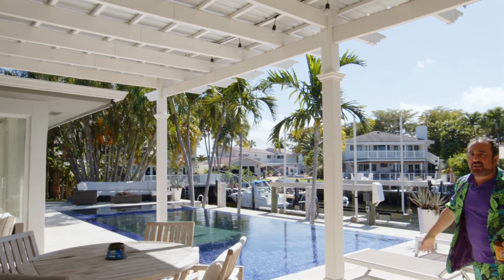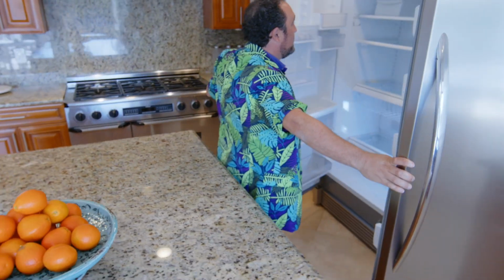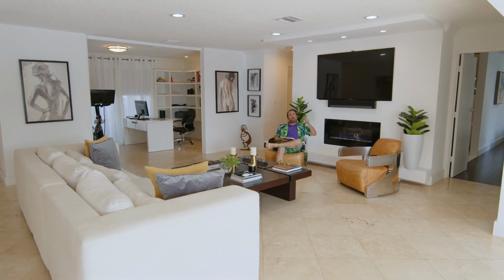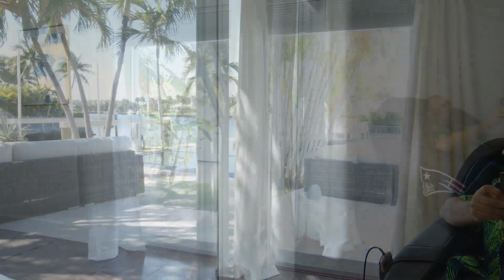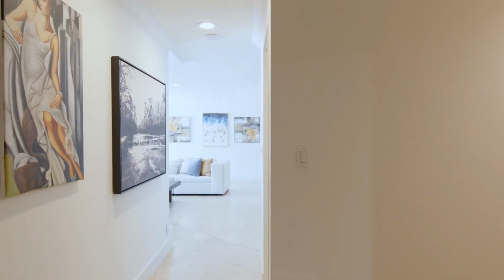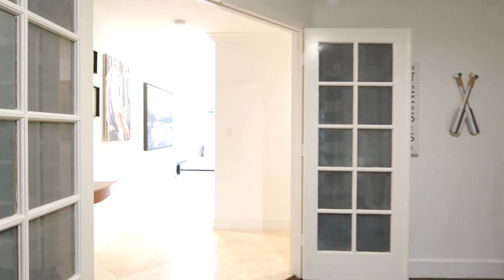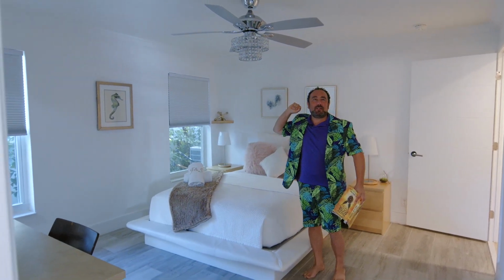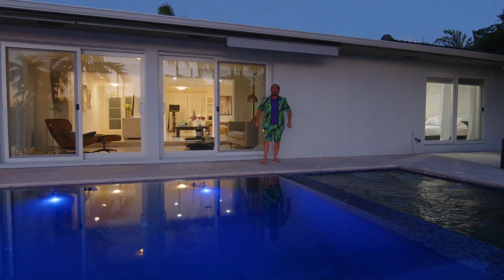Splash Deal of the Week - Pompano Beach, Florida